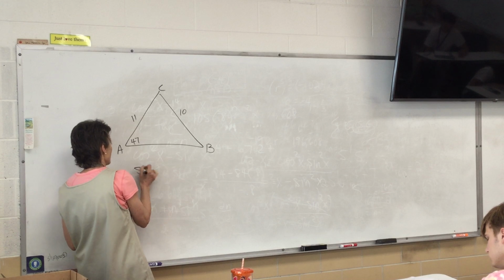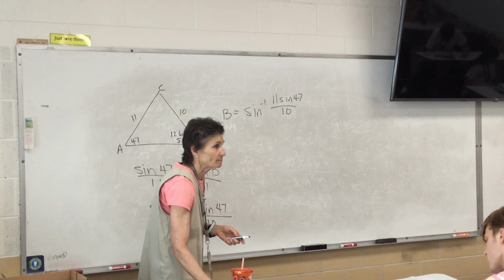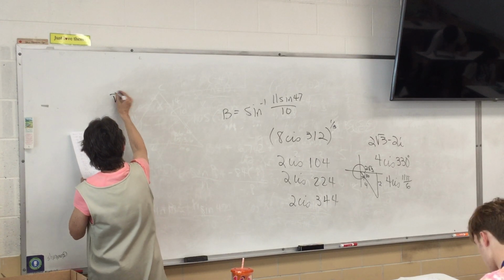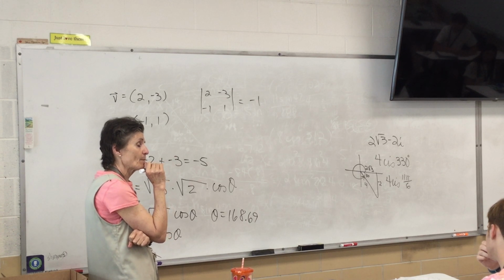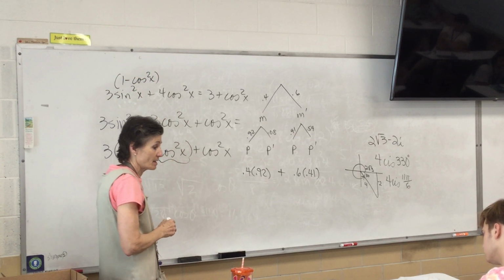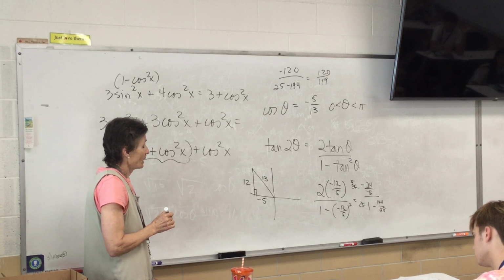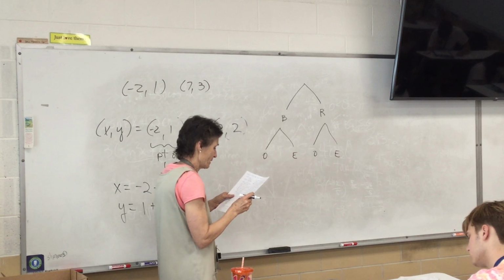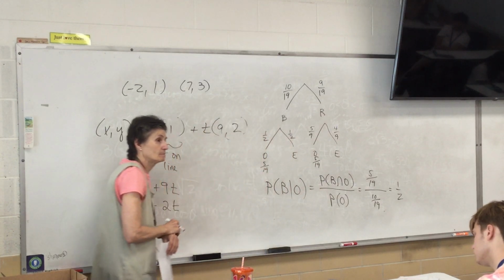Precal X Random Semester 2 Review